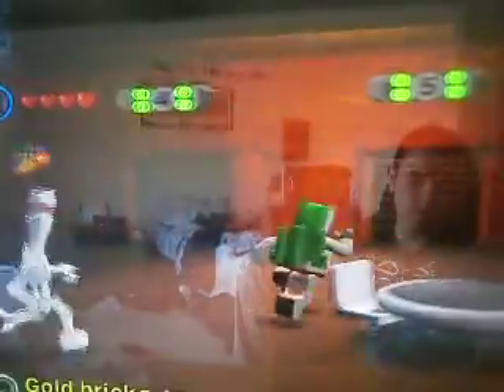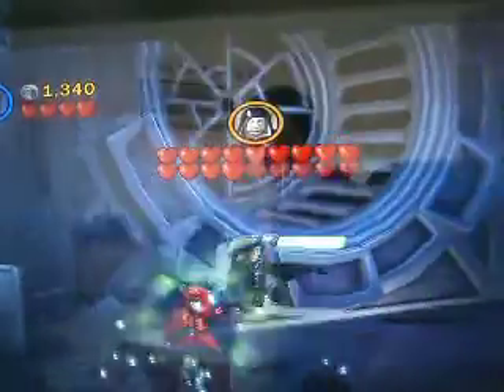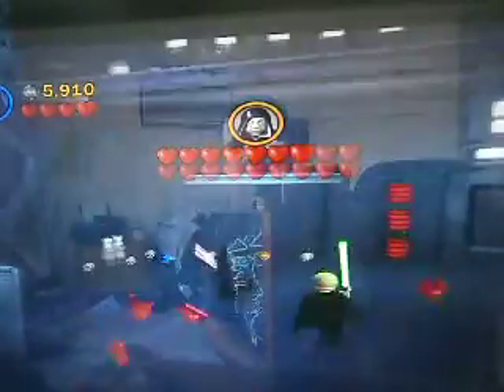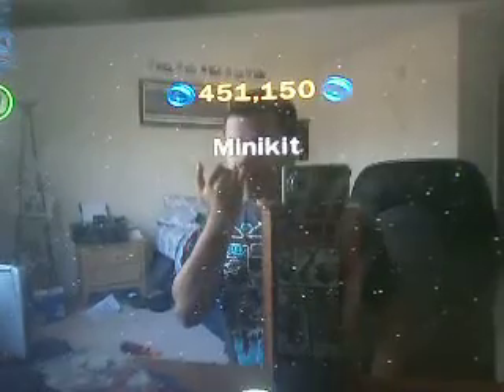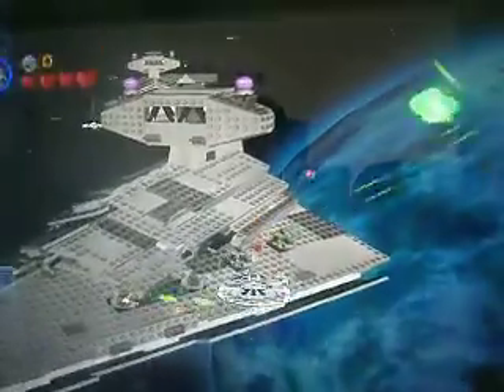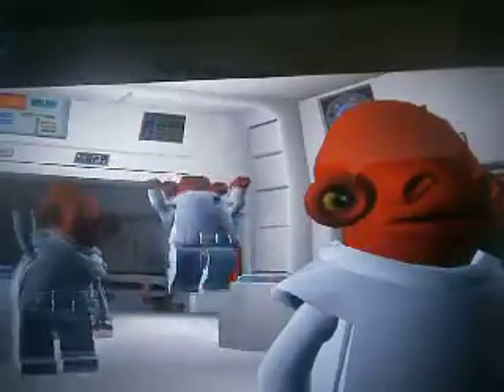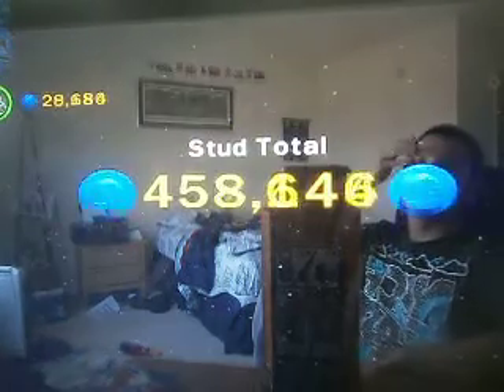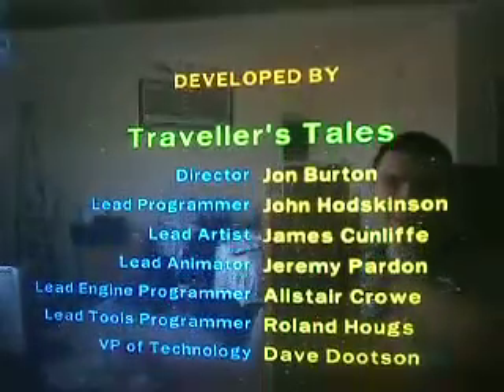Let's play Lego Star wars II the original trilogy part 16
In this part I decide to take care of the last 2 chapters finishing episode VI Return of the Jedi and finishing my 6th lp, for now.